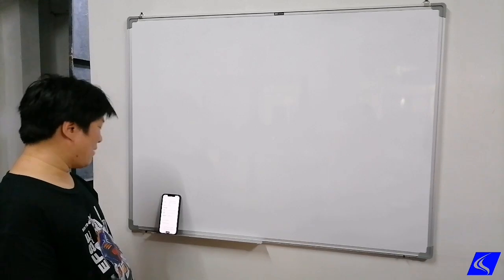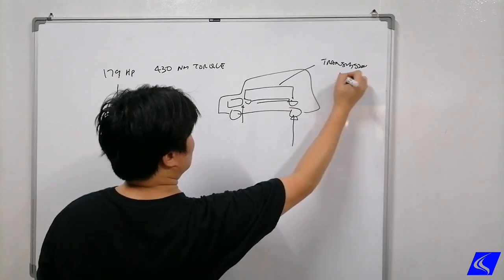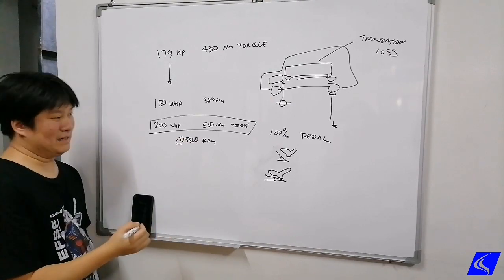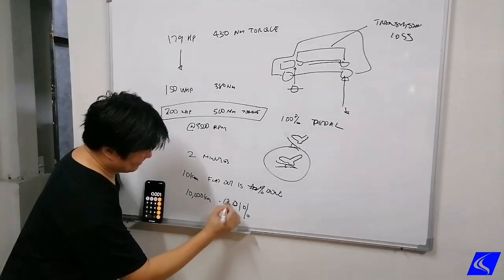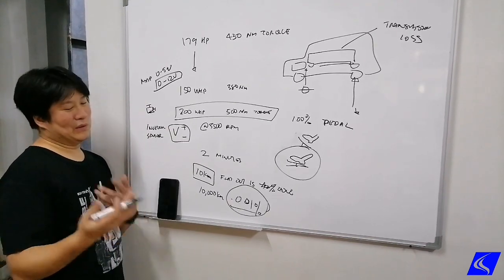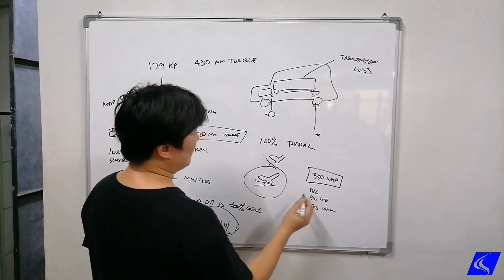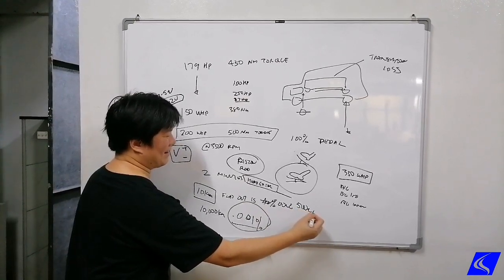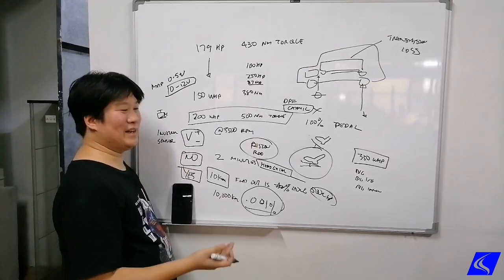Will Remapping Make your Engine Explode? No it Won't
This is has to be the second most asked question after "what is ECU Remap?" and the shirt answer is no, it won't catastrophically blow up, or engine explode, or stall or even shorten it's life. And I explain it here why that's the case and there is no need to panic.